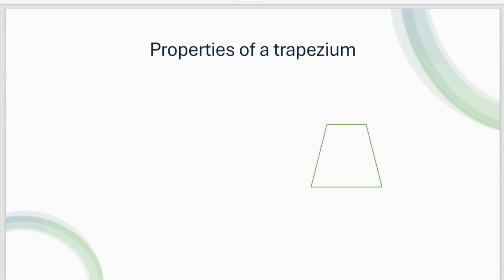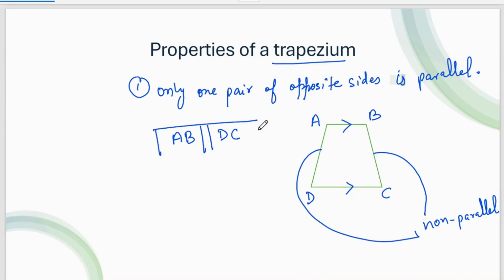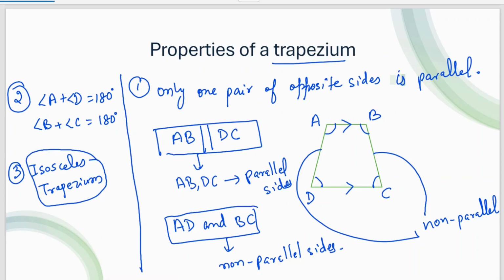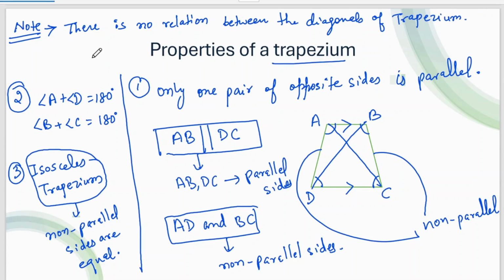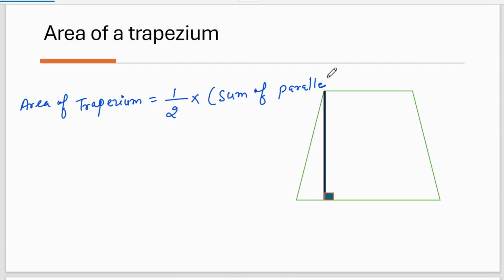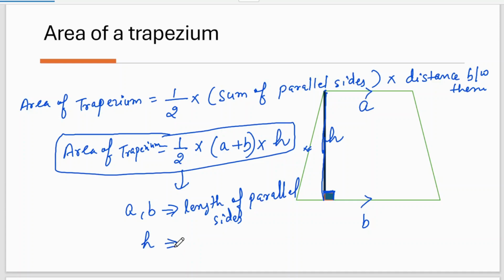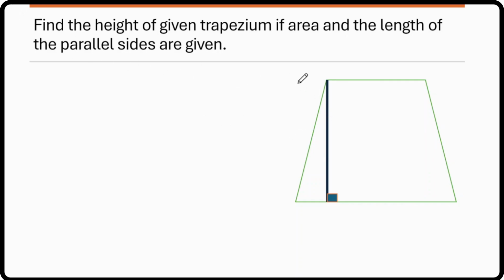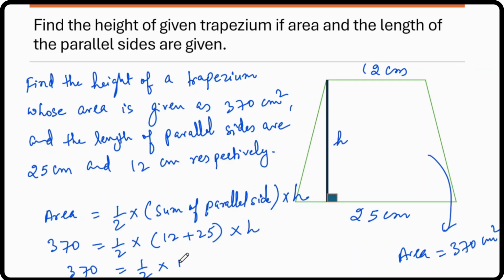100 days mathematics conceptual learning challenge ( DAY 13)